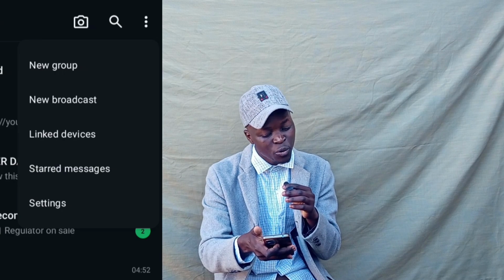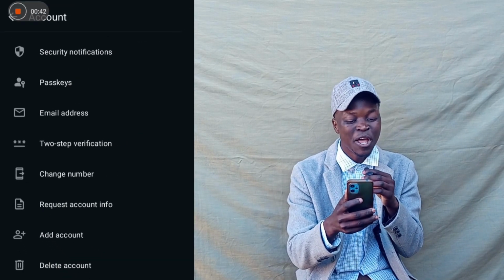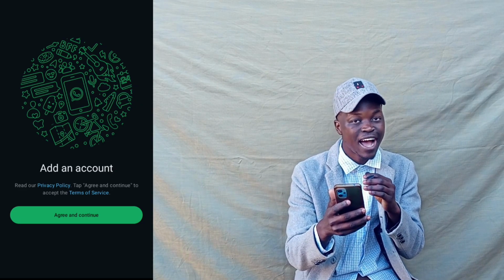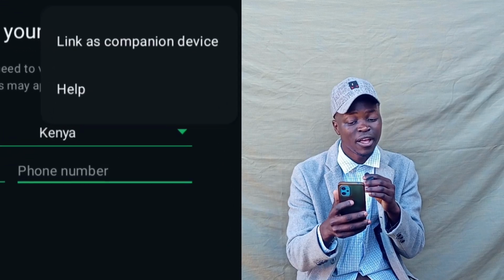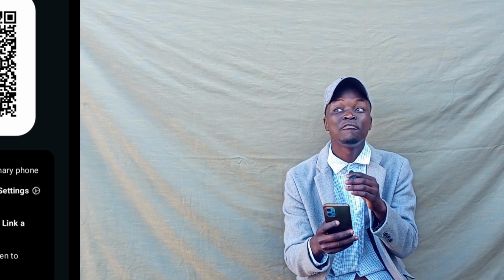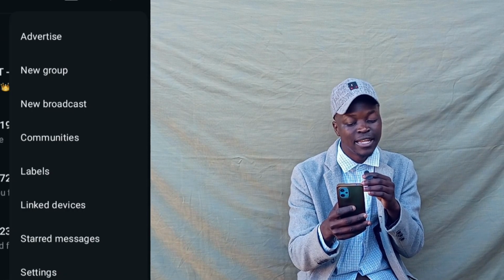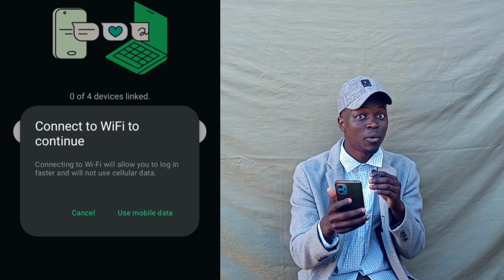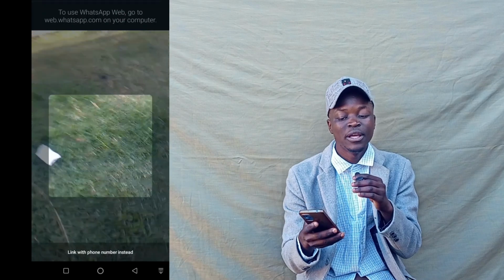How To Link WhatsApp on two phones Cyber security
CYBER SECURITY TRICKS ENHANCE YOUR PRIVACY